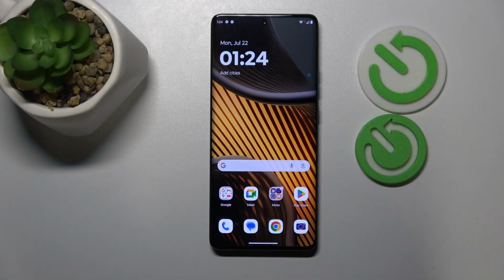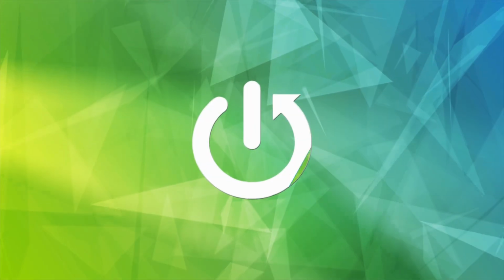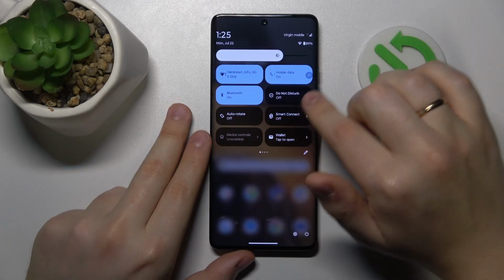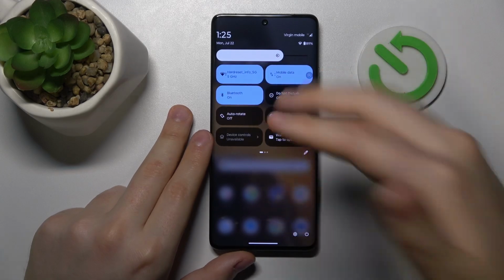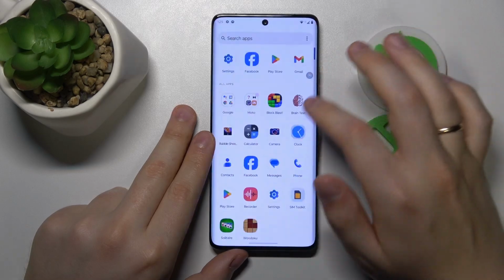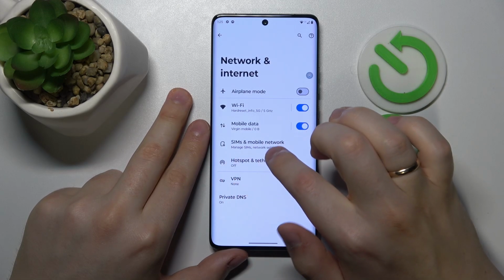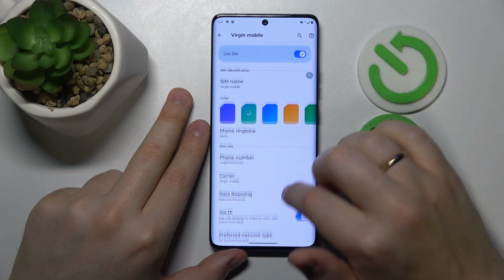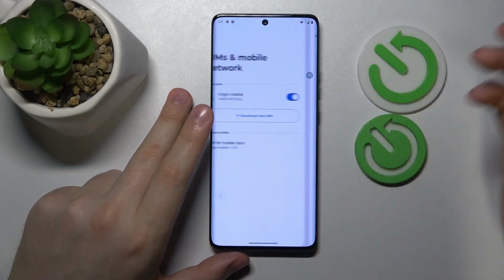How to Fix the Incoming Phone Call Receptivity Issues in MOTOROLA Edge 50 Ultra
Learn how to address incoming phone call receptivity issues on your MOTOROLA Edge 50 Ultra with this step-by-step tutorial. We’ll guide you through troubleshooting steps to improve call reception and ensure clear and reliable communication. Ideal for users facing problems with call quality.

How to deal with phone call problems in MOTOROLA Edge 50 Ultra? How to switch off the VoLTE calls in MOTOROLA Edge 50 Ultra? How to disable the WiFi calling option in MOTOROLA Edge 50 Ultra?